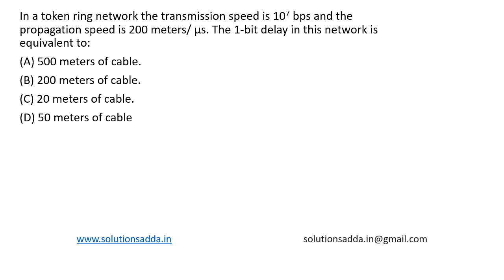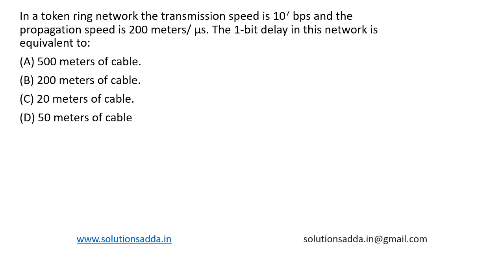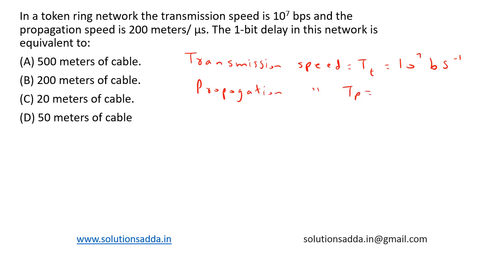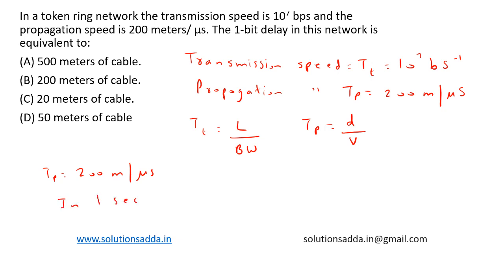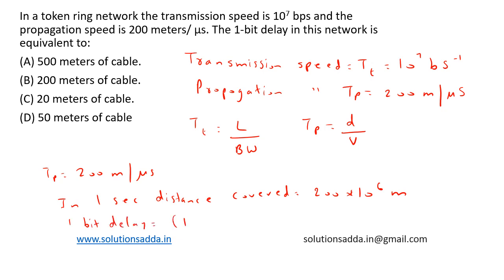ISRO 2016 | CN | TOKEN RING | DELAY | ISRO TEST SERIES | SOLUTIONS ADDA | EXPLAINED BY ISRO AIR-1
ISRO 2016 Q67: In a token ring network the transmission speed is 107 bps and the propagation speed is 200 meters/ μs. The 1-bit delay in this network is equivalent to: